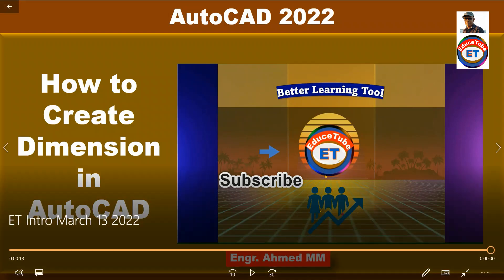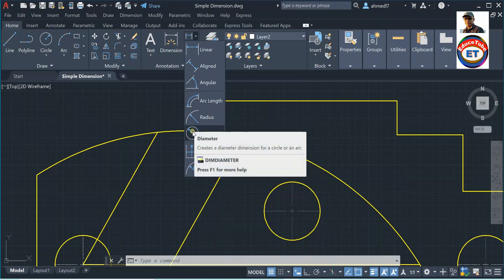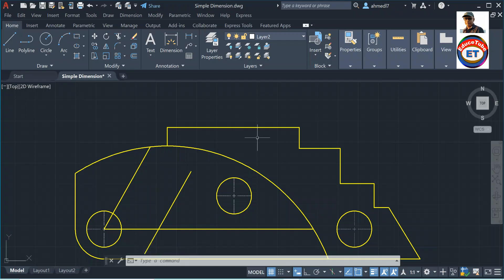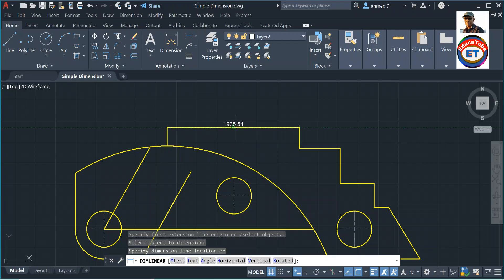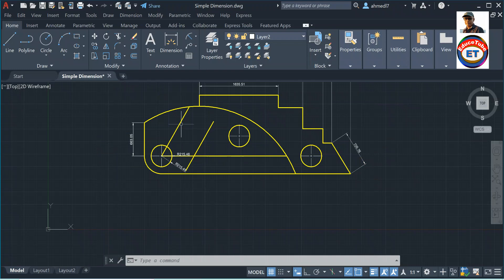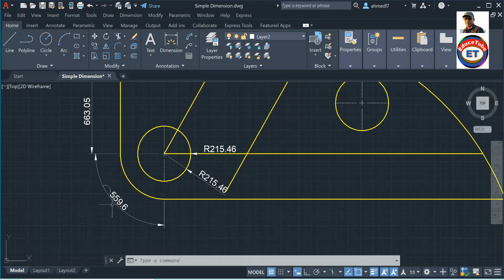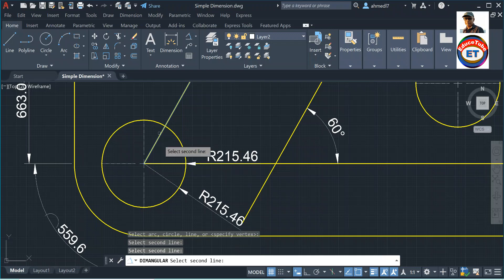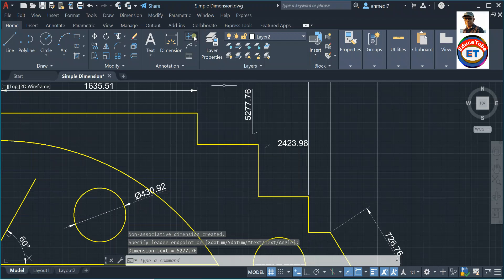How to create Dimensions, continued Dimension and Baseline Dimension in Autodesk AutoCAD 2022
The dimensioning variables and dimension styles are used to set the dimensions to the required parameters. Baseline dimensions are multiple dimensions with offset dimension lines measured from the same location.